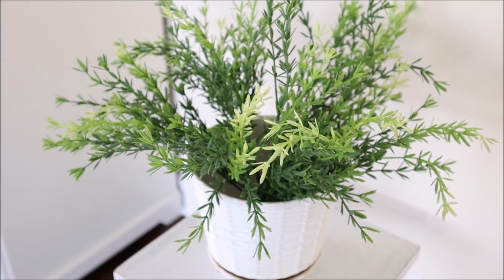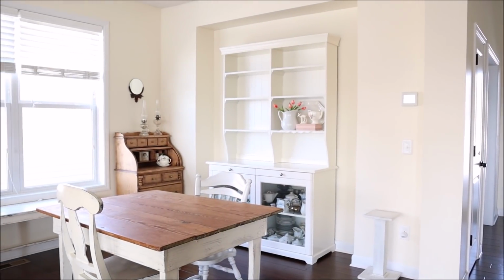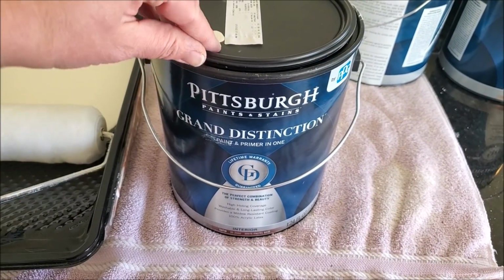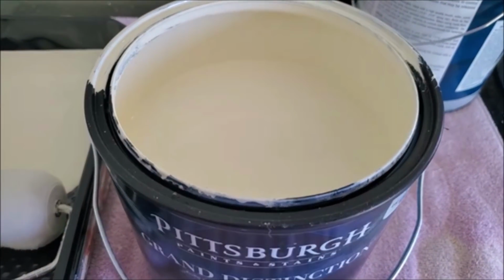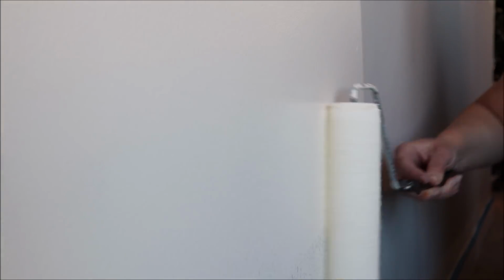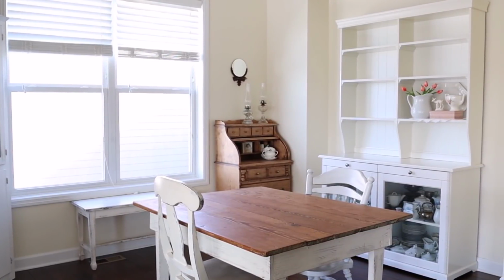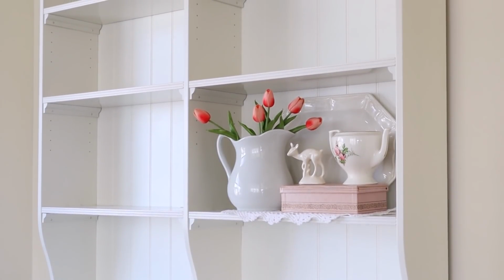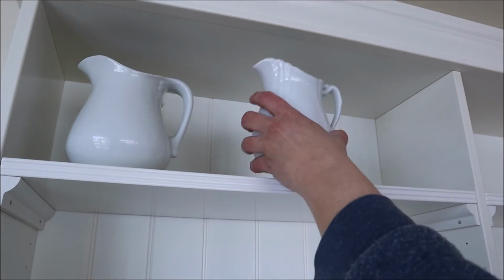Spring Dining Room || Decorate With Me For Spring 2022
Hello There!  Today I will be taking you along with me as I decorate my dining room for spring.  I am so excited to finally get started on my spring decor and I am so please with how it all turned out.  I hope you like it too!

Amazon Favorites
Products and Décor I am loving right now!

Come Join Me Over On My DIY Channel Too!

Mailing Address:
Robin Johnson